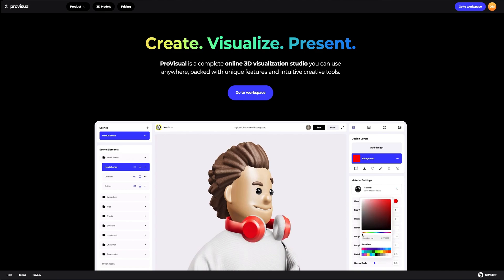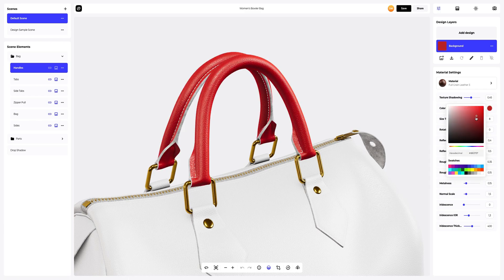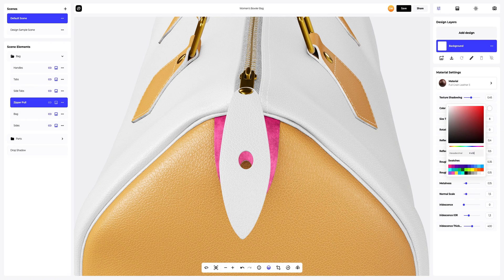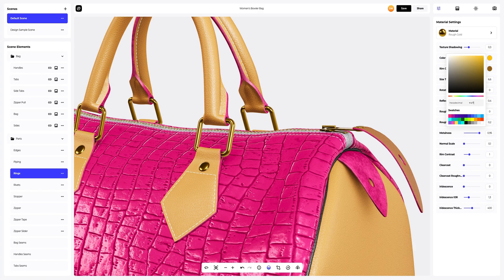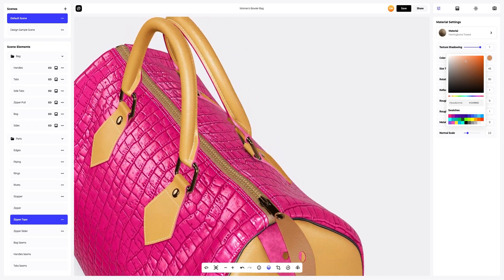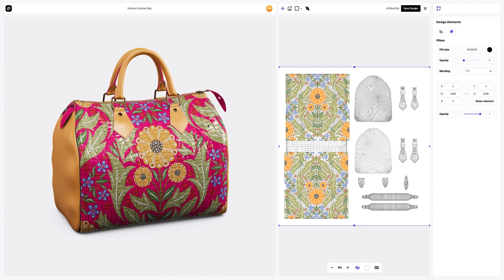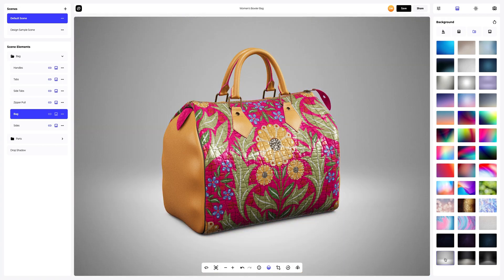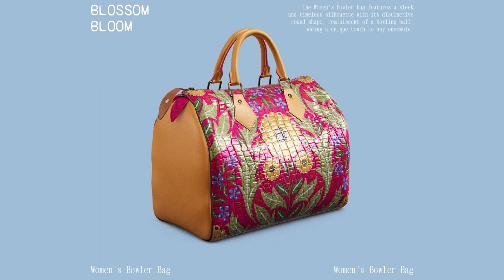Provisual Tutorial: How to Edit a Bowler Bag 3D Mockup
⏰ Video Timestamps:
0:00 Intro
0:15 Choosing an object for our tutorial
0:34 Ceramic bottle description
00:57 How to change color of the Handles
01:10 How to copy the material
01:25 How to change material & color of the Side Tab
01:52 How to change color of the Zipper Pull
02:06 How to change material & color of the Bag
02:26 How to change color of the Edges
02:37 How to change color of the Pipping
02:44 How to change color of the Rings
03:37 How to change color of the Zipper Tape
03:54 How to change color of the Bag Seams
04:22 Ways to add your design
04:47 Editor: Real-time design placement and display
04:58 Editor: How to change the Opacity
05:06 Editor: Reset the position coordinates of our design
05:19 Various types of backgrounds
06:02 How to turn on moving lights
06:07 How to rotate the 3D model
06:19 Saving a project
06:24 How to share your project